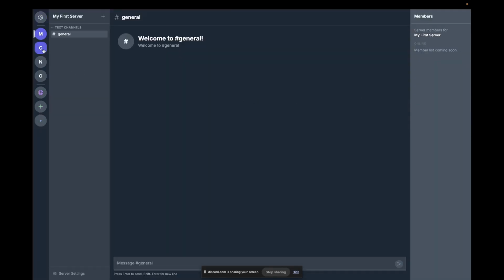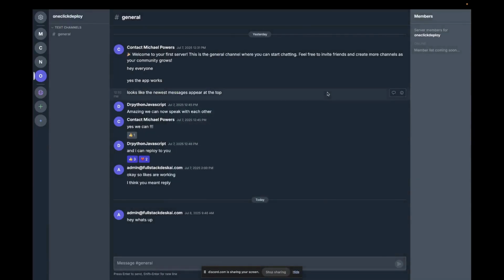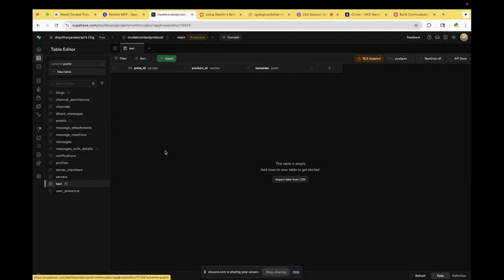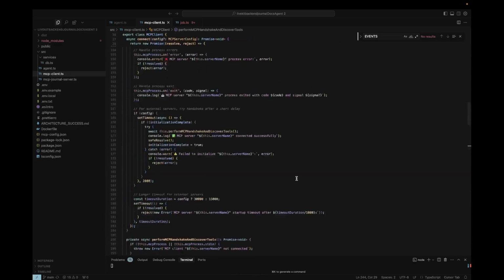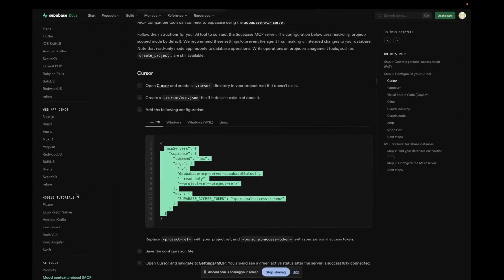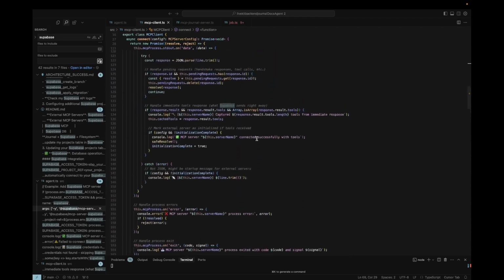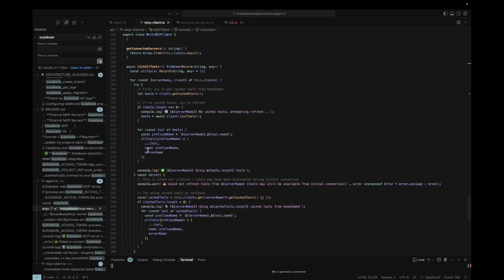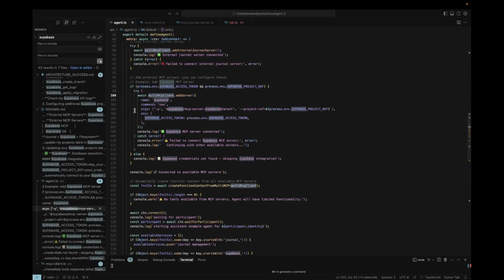Livekit Voice AI Agents + Model Context Protocol (MCP) | Reverse Engineering MCP for LiveKit VoiceAI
MCP is usually not compatible with openai realtime api and livekit.

Well now it is!

what if LiveKit voice AI agents smart enough to call tools on their own?

In this deep-dive, we reverse engineer the Model Context Protocol (MCP) and show how to integrate it with LiveKit voice agents to enable real-time, streaming tool calling — without manual API plumbing.

🧠 You’ll learn how to:
 • Decode how MCP clients like Claude handle tool schemas
 • Build an MCP server that exposes LiveKit-aware functions
 • Allow agents to self-discover and execute tools using /mcp.json
 • Add support for SSE and streamable HTTP transports
 • Connect voice agents to real systems (like CRMs, databases, or calendars)

🔍 Whether you’re using OpenAI, Claude, or building your own agent framework — this walkthrough will give you the power to make your agents truly autonomous and actionable.